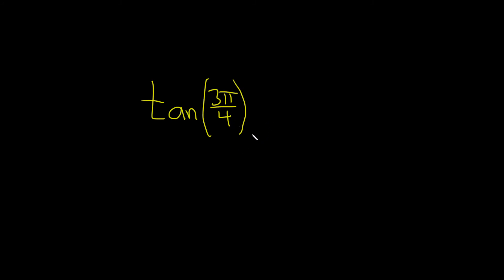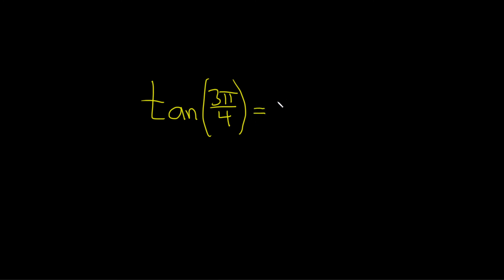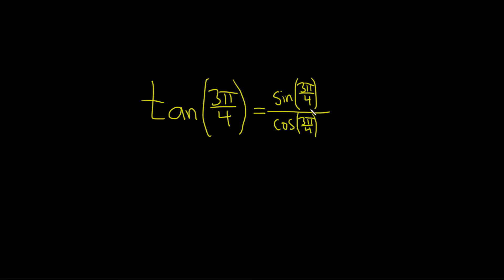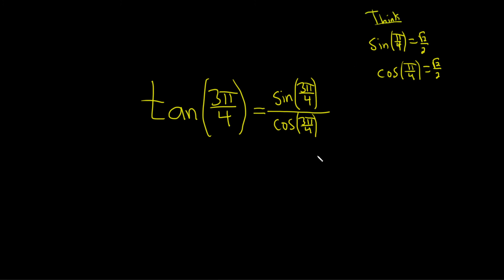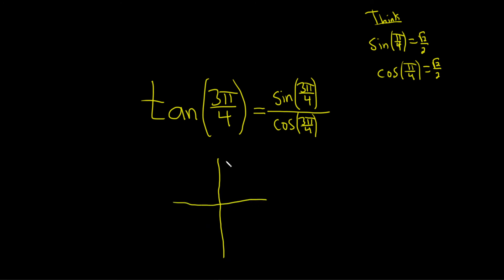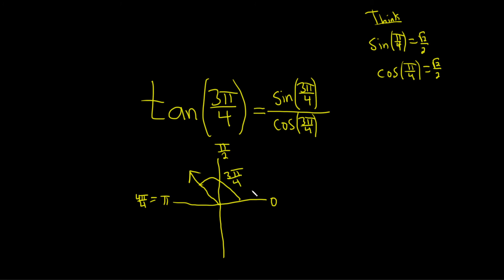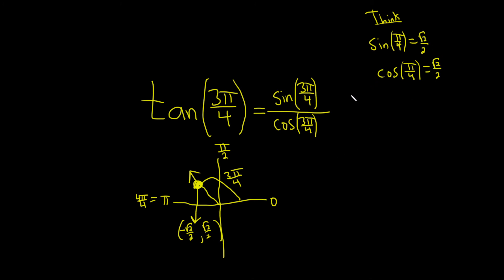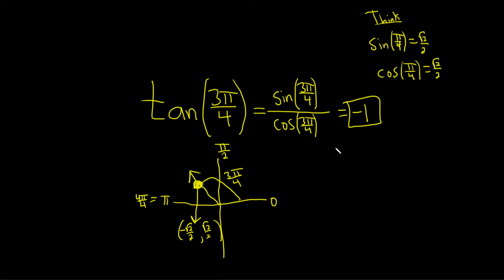Compute tan(3pi/4) using the Unit Circle